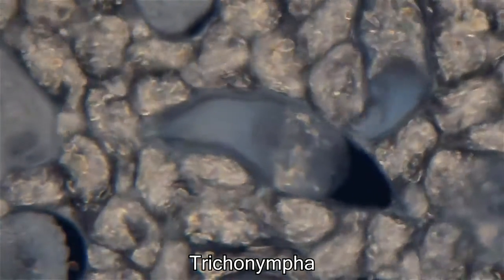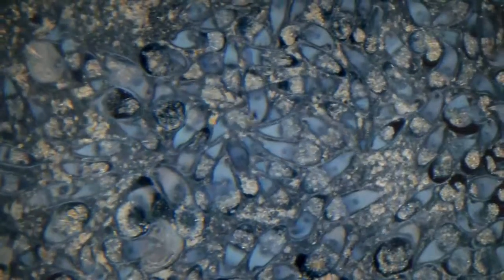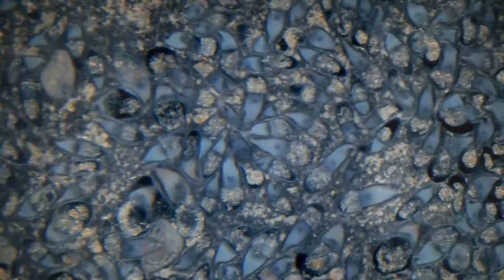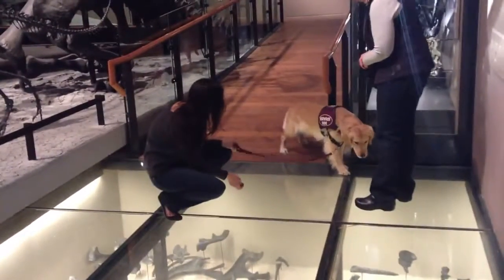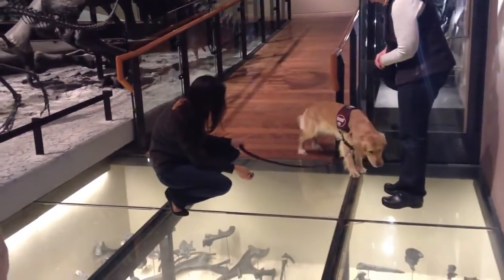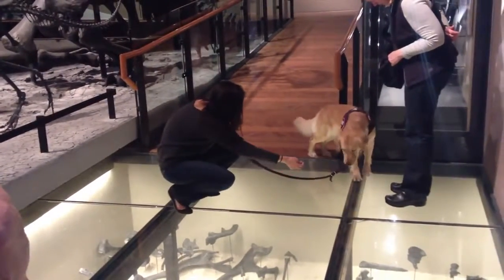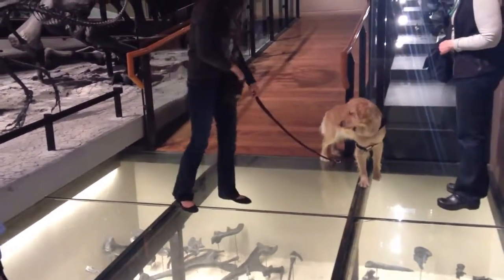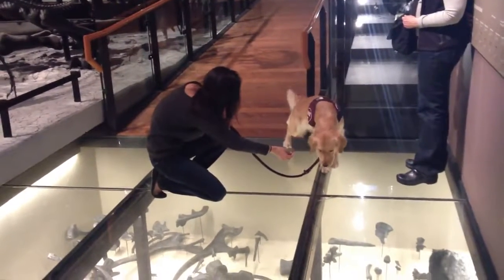Punched In the Face